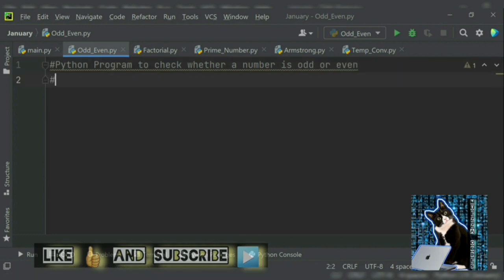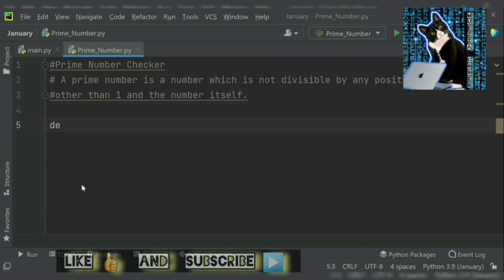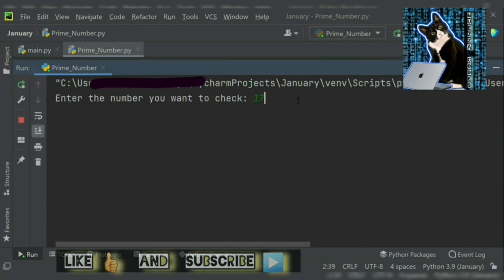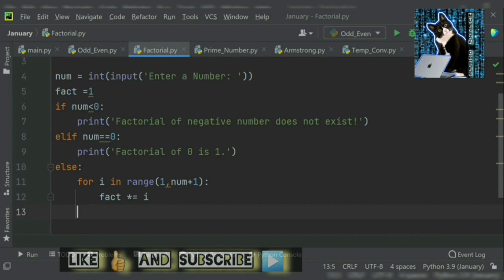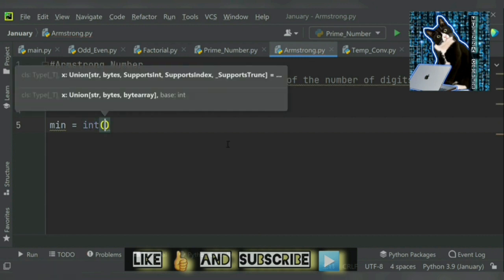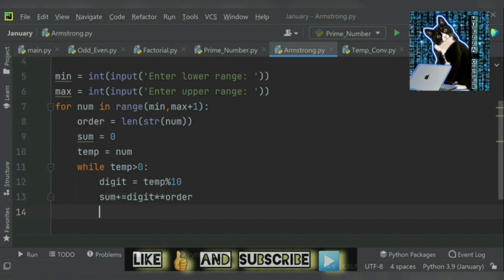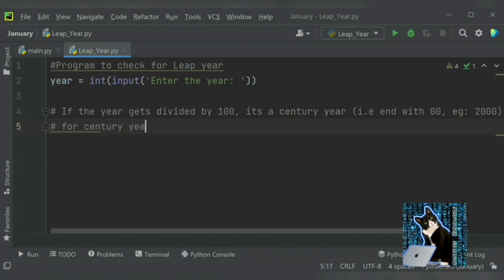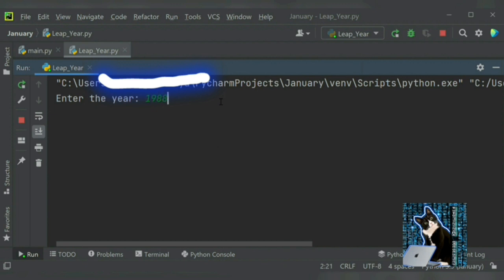5 basic easy programs in python